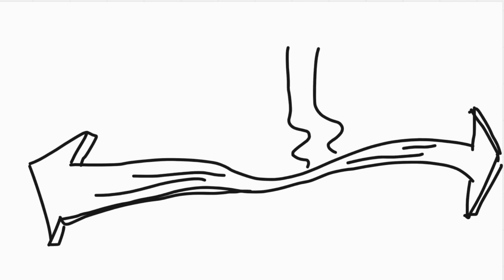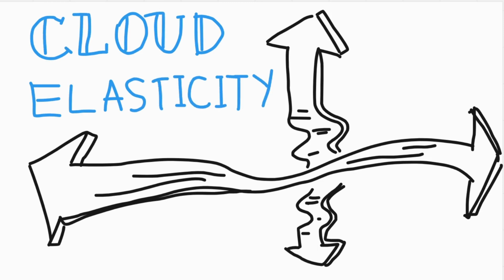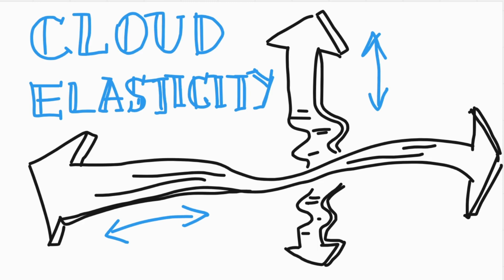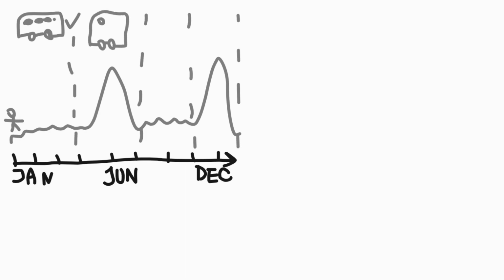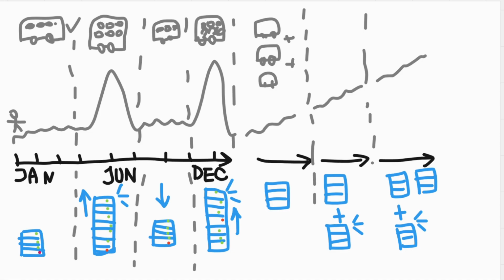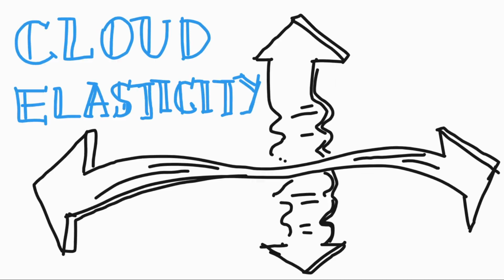Cloud elasticity | Horizontal vs. vertical scaling (scaling UP vs. scaling OUT) for non-techies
The difference between two types of scaling to non-techies and cloud beginners.

🔑 Key points:

Elasticity in Cloud Computing: The ability to scale resources up or down as needed.
Vertical Scaling (Scaling Up): Temporarily upgrading resources for sudden demand spikes, like a webshop during Black Friday sales.
Horizontal Scaling (Scaling Out): Adding more resources to handle a steady, long-term increase in demand, ideal for consistently growing businesses.
Real-World Analogies: Understand these concepts through relatable scenarios like a bus company in a bustling city.